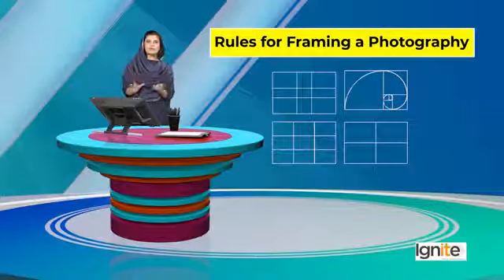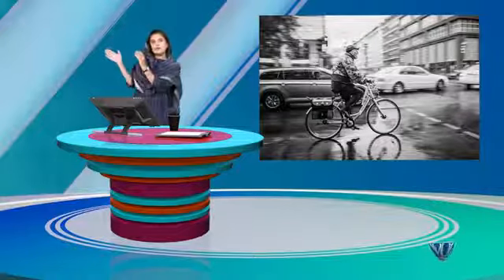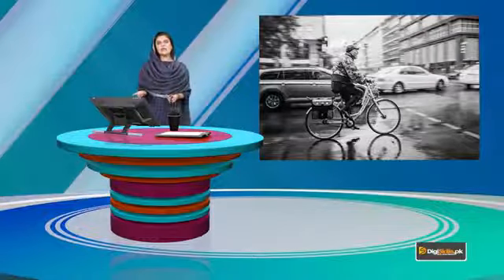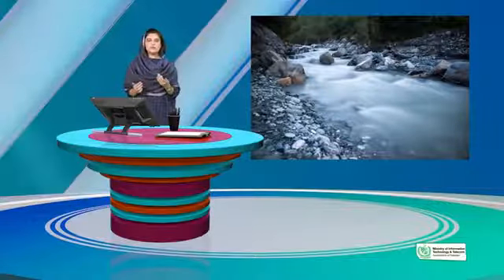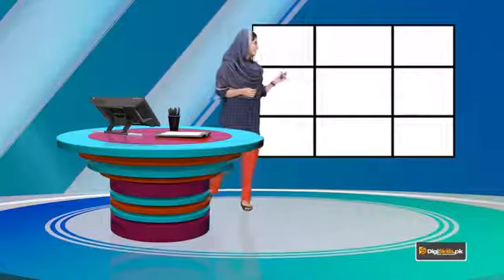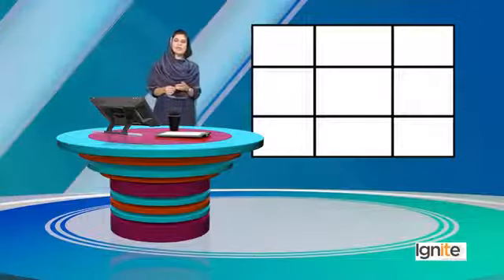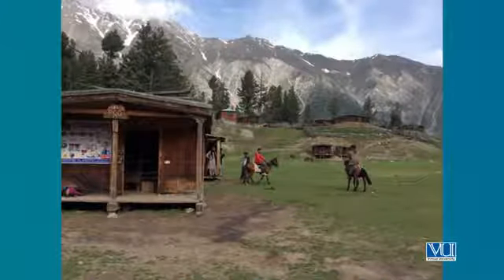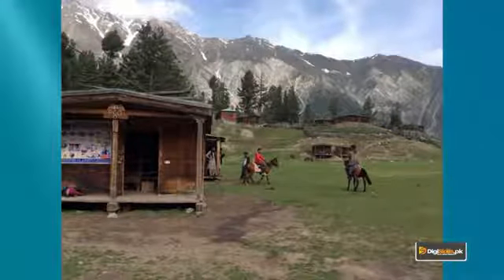Topic 124 | Everyday Creativity | Practical Tips for Photography |Creative Writing